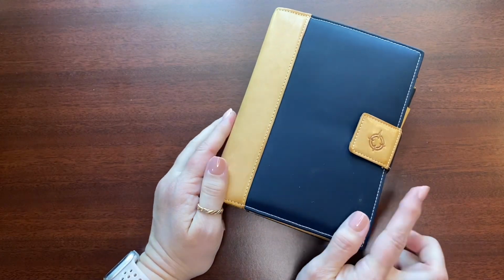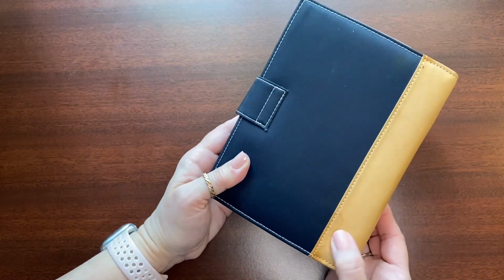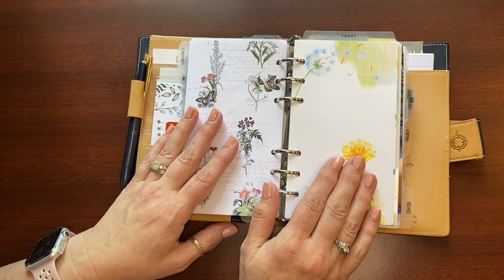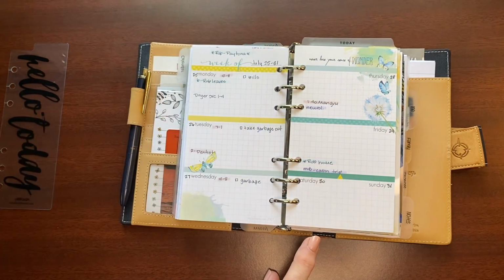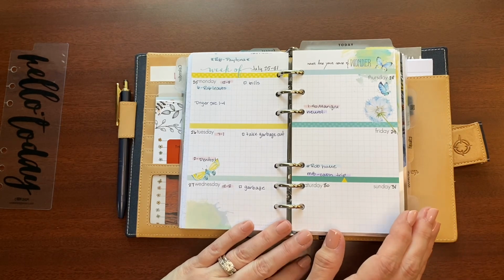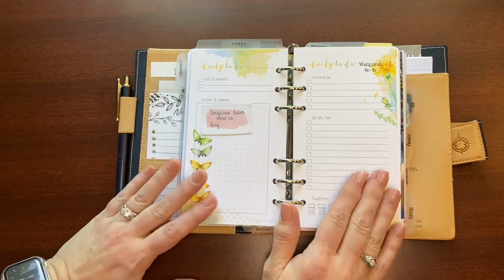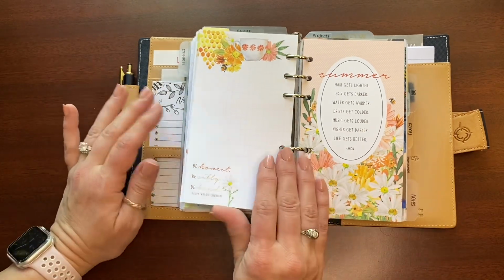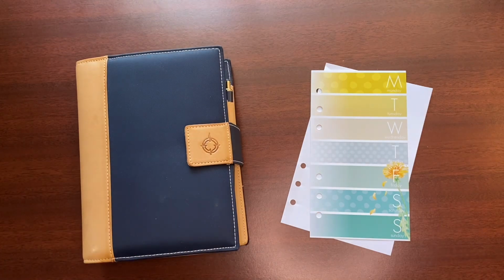August Setup & Matilda has a new cover | Personal Rings, Planner Setup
Hi, everyone - I have been rummaging in my personal ring binders and pulled out a classic to use for a while. Also talking through my August planner setup.  Thanks for stopping by!

My "new" binder - It's a classic: 3:03
Cocoa Daisy inserts: 7:09
August Setup: 17:09
Franklin Covey Compact vs Personal: 22:19
Closing comments and a question for you: 23:36

ABOUT ME:
I'm a fifty-something mom of two girls. I've loved planners, paper, and getting things done forever. I love Filofax, Hobonichi, Franklin Covey, Jibun Techo, Bullet Journaling in a Stalogy or Leuttchturm... all the planners! My favorite season used to be Back to School season - notebooks, pens, paper, oh my! Join me as I share my journey through the world of planning.

When I'm not playing in planners, I work full-time in the software industry and enjoy my free time with my husband, daughters, and pets and adventuring in the mountains around me.